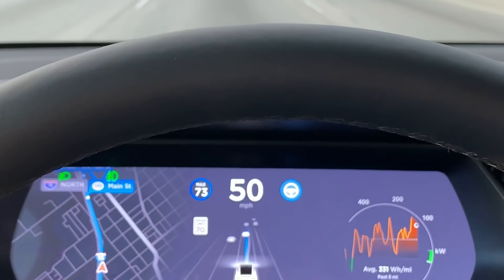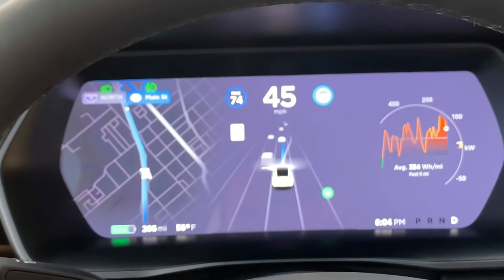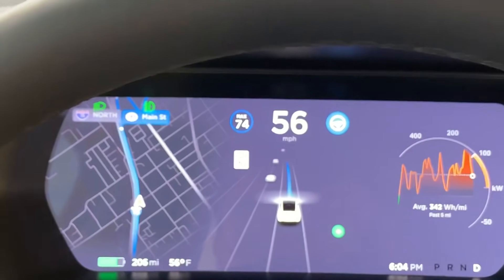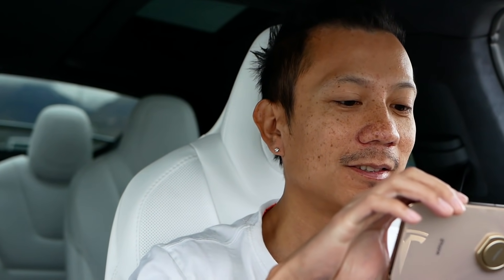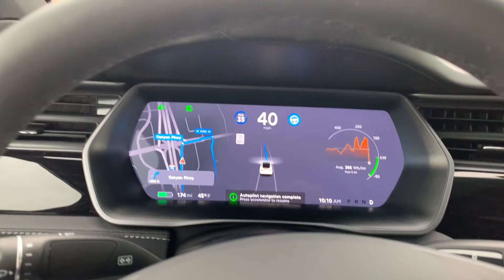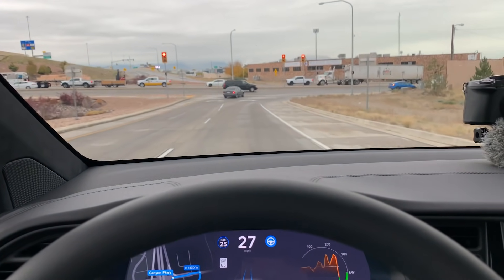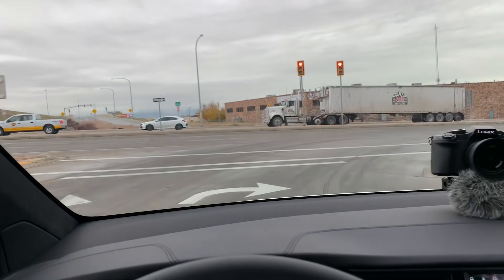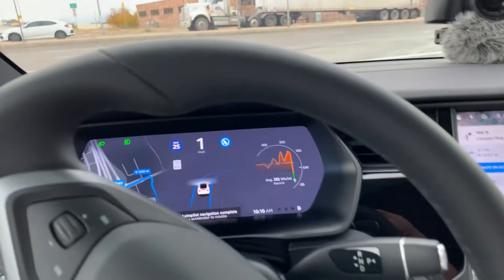Navigate on Autopilot Review - Best Time to Own a Tesla?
Get 1,500 miles worth of FREE electricity at superchargers.

This is really the best time to own a Tesla.  Navigate on autopilot is an exciting new update that gives us a glimpse of what's to come.  It's one step closer to Full Self Driving

DJI LINKS

Check out the app below to see your area before you consider investing a lot of money on a drone.

DJI Goggles Review. Watch this before buying.
My Gear:
Selfie stick